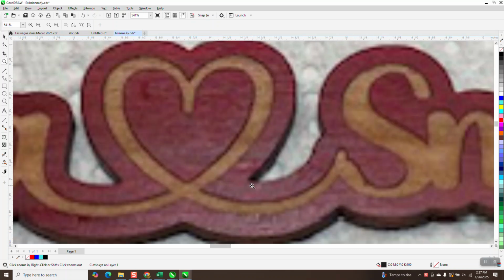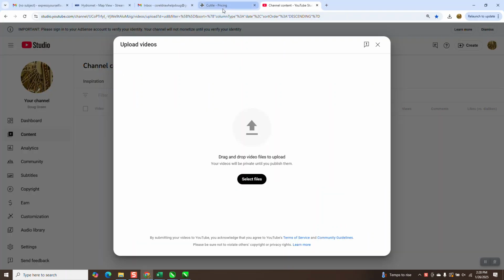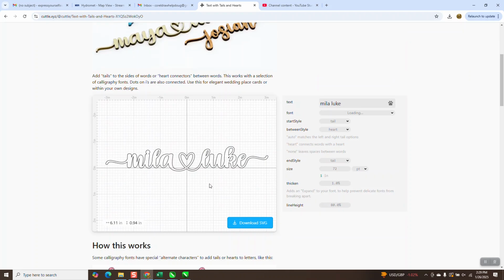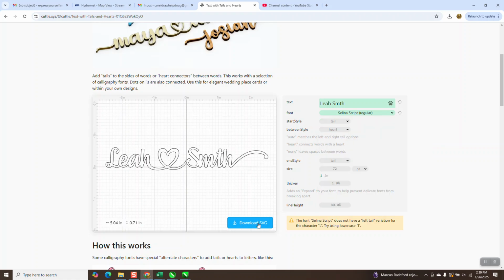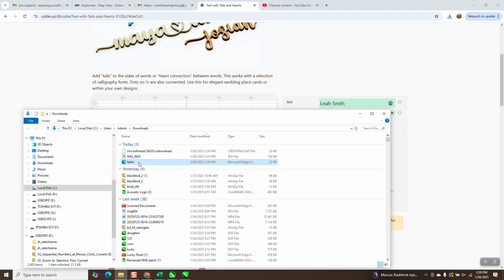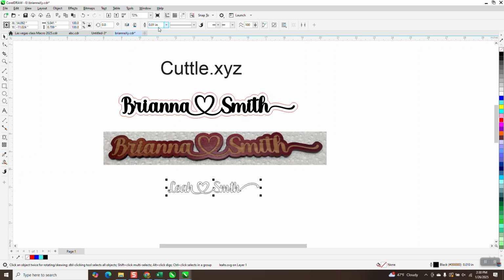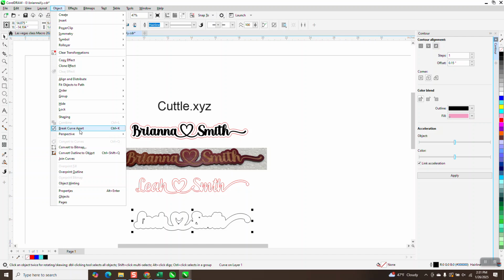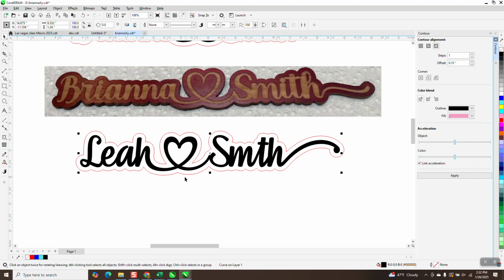Corel Draw Tips & Tricks Cuttle COOL Projects